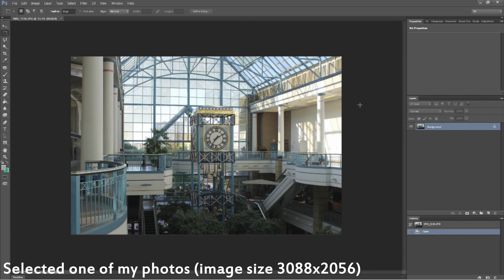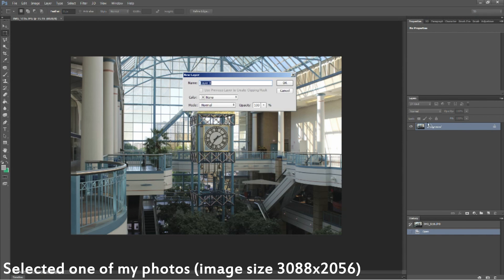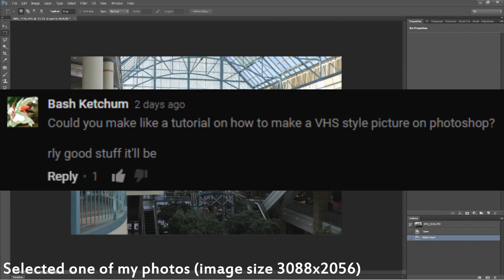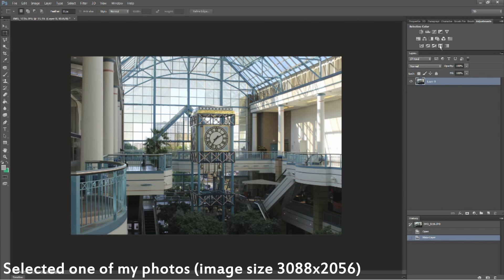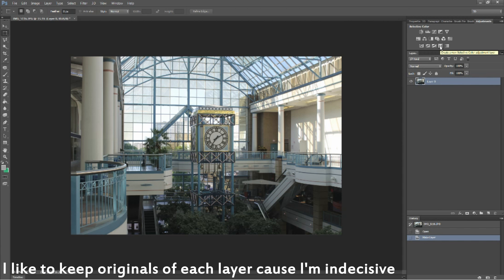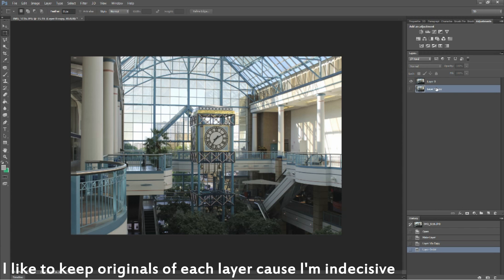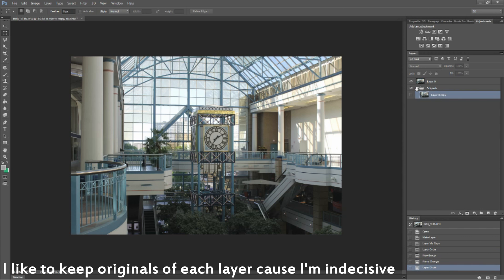Glitch/VHS Photoshop Guide (Ep. 1)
CHECK DESCRIPTION FOR MUSIC/IMAGE LINKS

Song 1: ❒⌠N ⋀ s ⋀ WATER⌡❑ by TELOZKOPE
Song 2: p e r i h e l i o n by TELOZKOPE
Song 3: §ILVICULTURE.☍ by TELOZKOPE
Song 4: ⓌeatherⓂenuⒶnalysis by TELOZKOPE

Created using Adobe Photoshop CC 2015